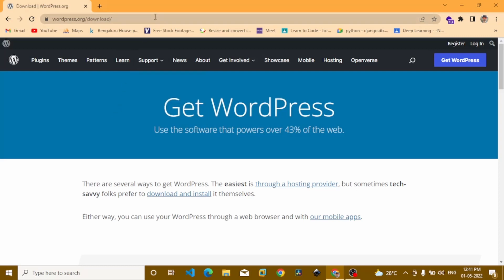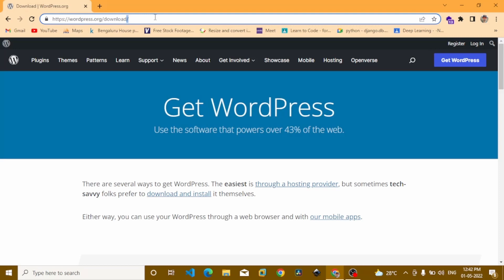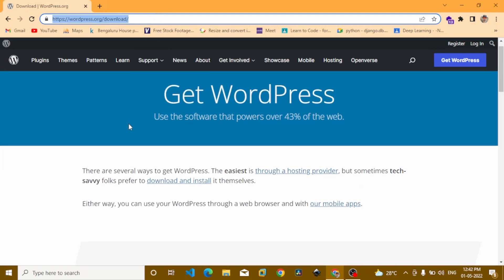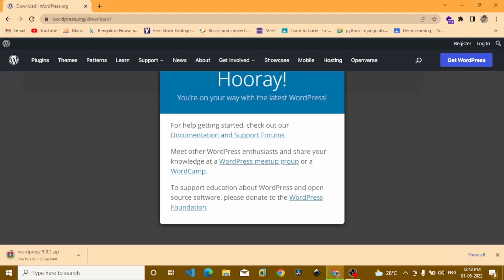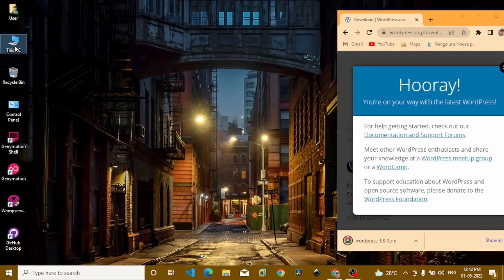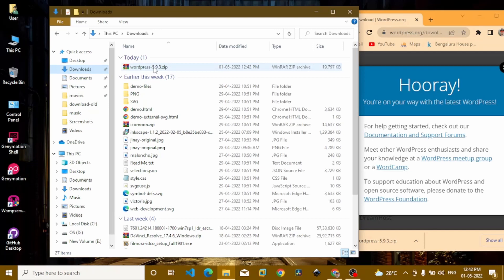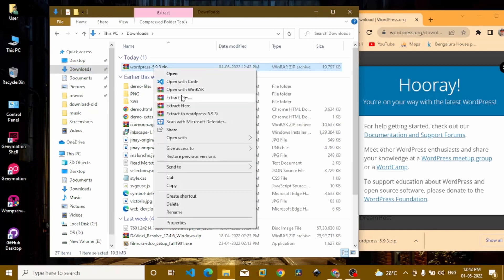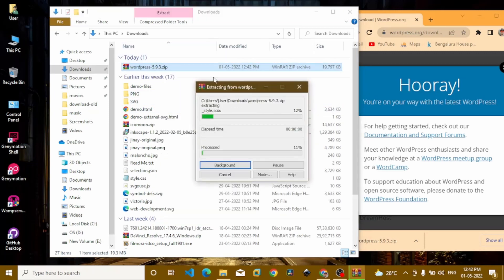wordpress installation zip file download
To download the WordPress zip file, you can follow these steps:

Open your web browser and navigate to the official WordPress website at https//wordpress.org.